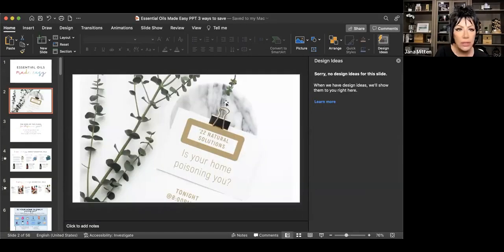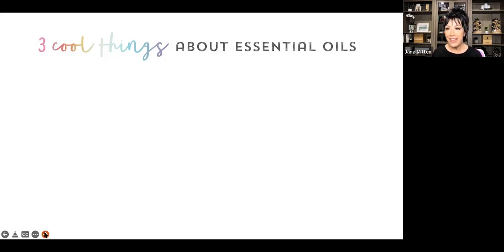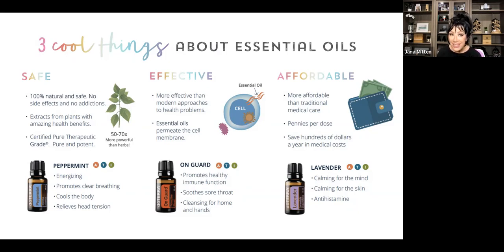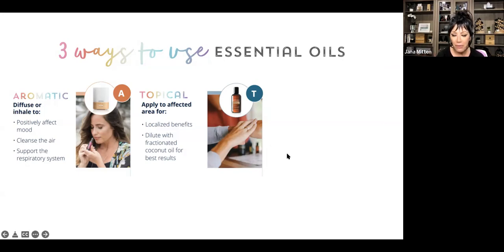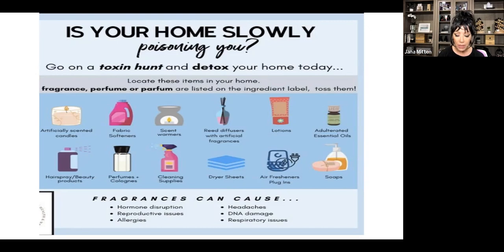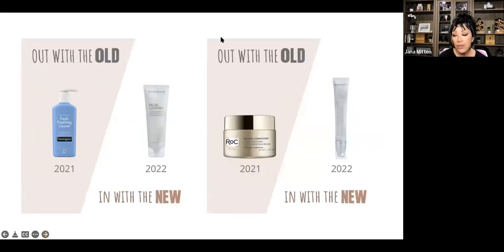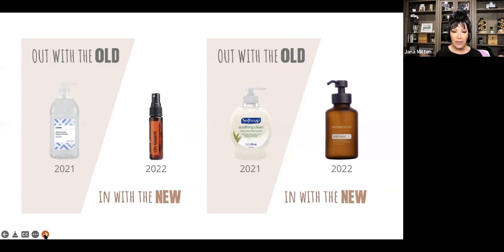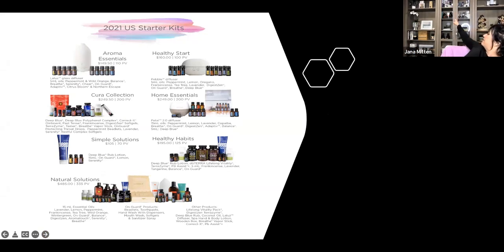Is my home poisoning me?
How to ditch & switch naturally.